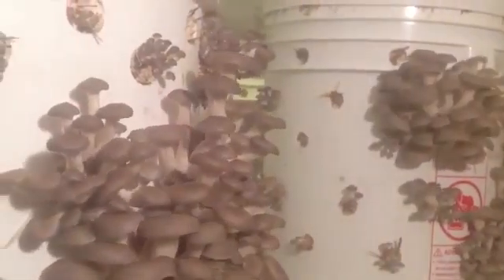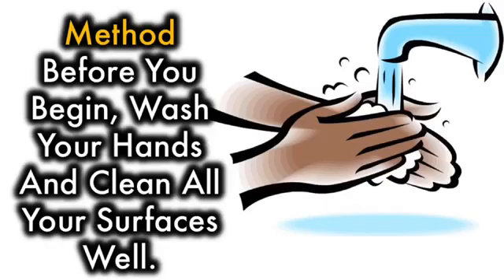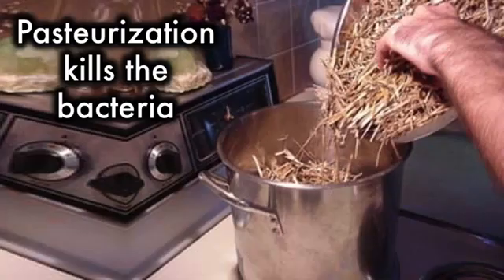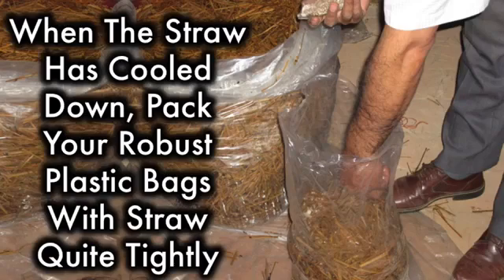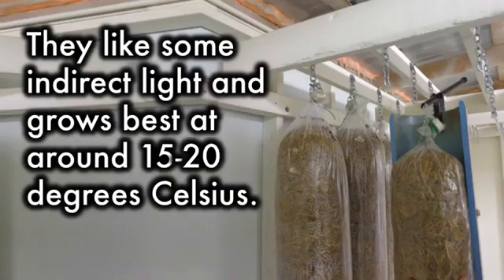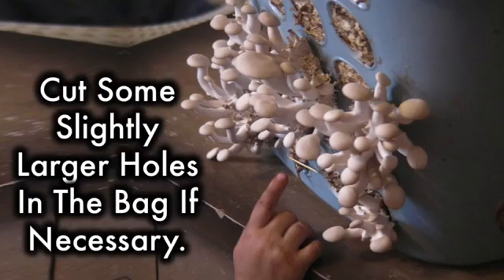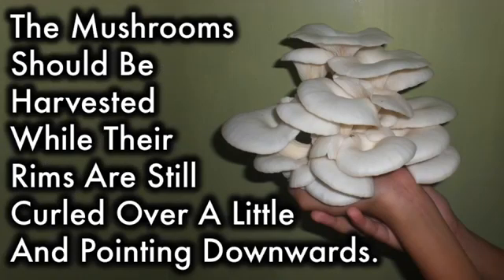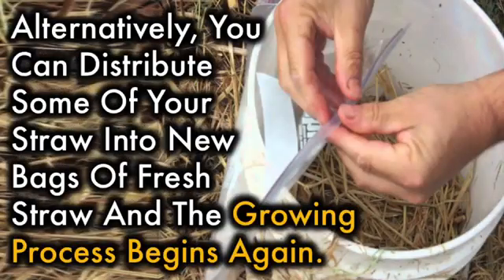How To Grow Ton Of Mushrooms Even If You Have No Garden